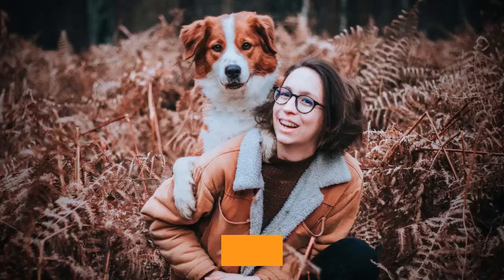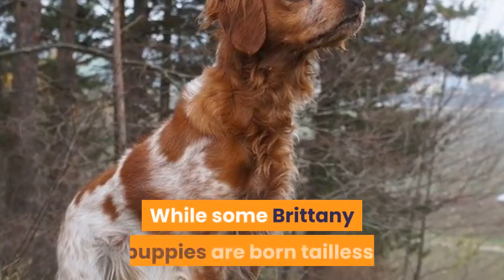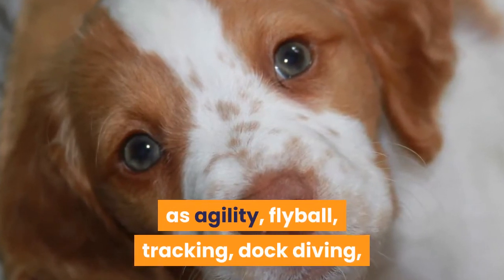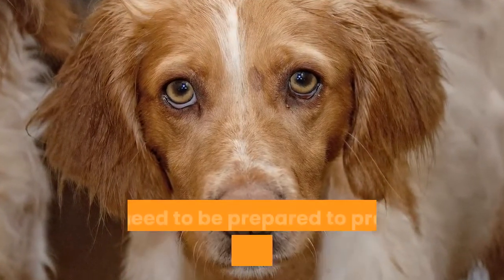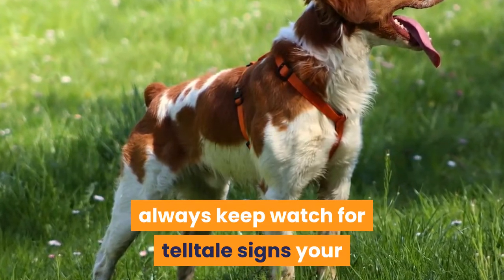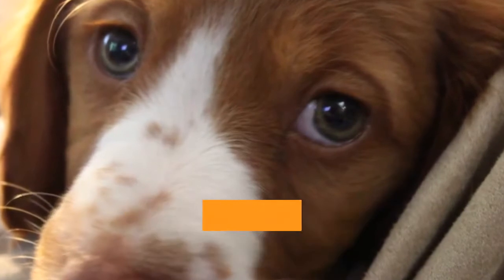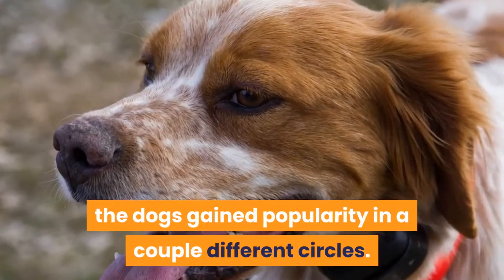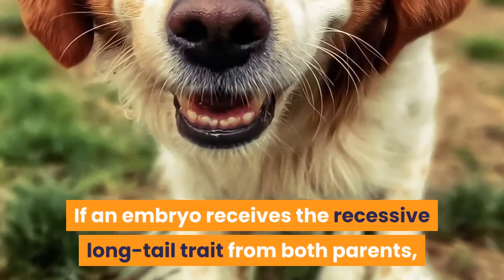Brittany Spaniel: Dog Breed Info